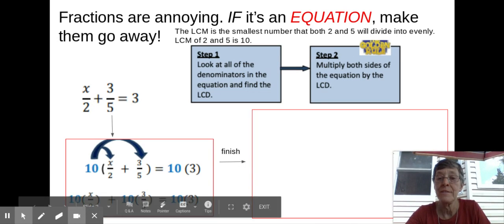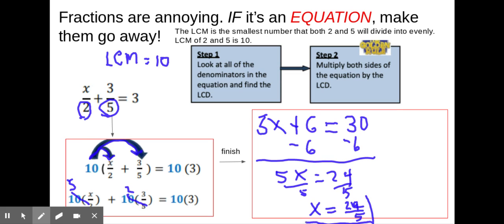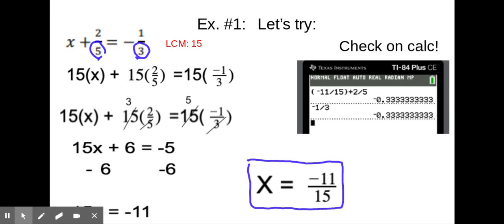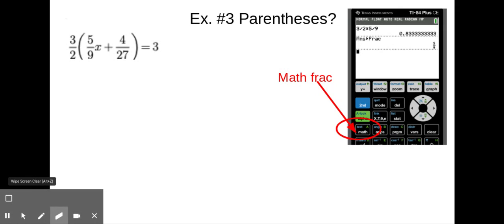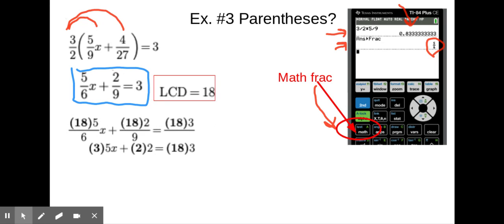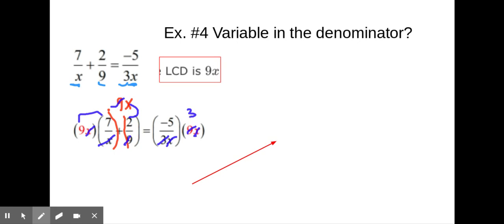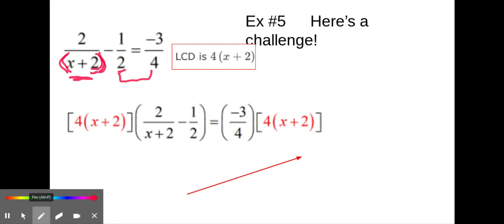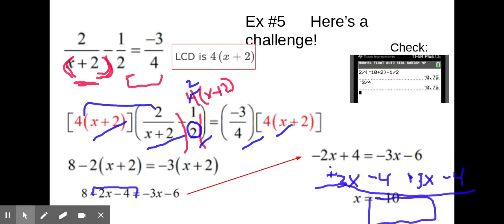Solve clearing fractions - Google Slides